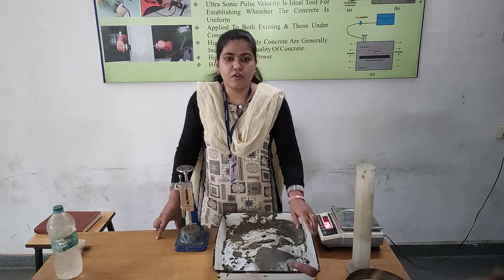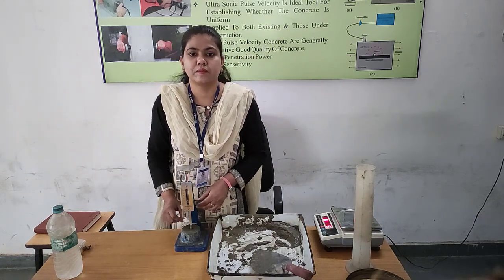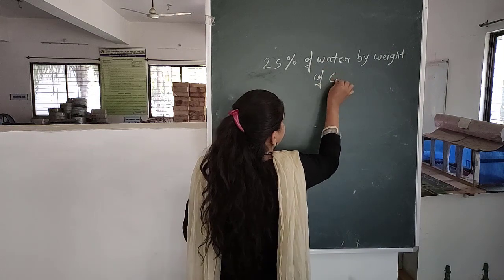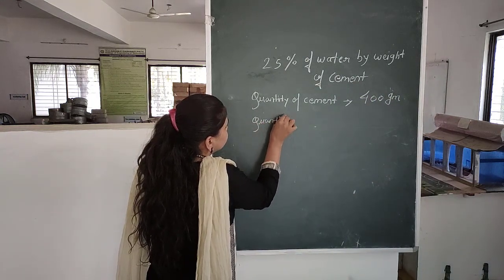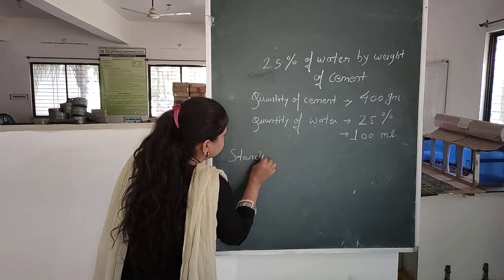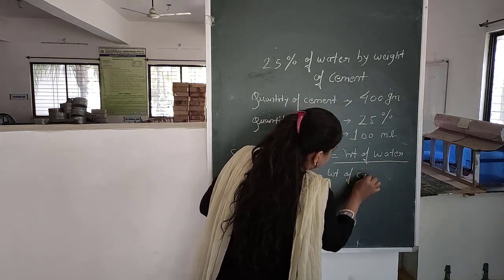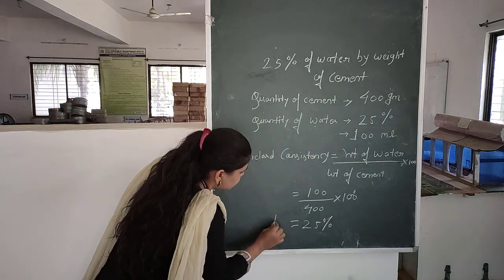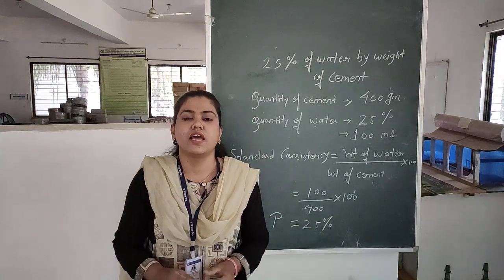Concrete Technology: Standard Consistency Test performed by Prof. Ankita Meshram, Asst. Prof., CED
Concrete Technology: Standard Consistency Test performed by Prof. Ankita Meshram, Assistant Professor Civil Engineering Department, Tulsiramji Gaikwad-Patil College of Engineering and Technology Nagpur